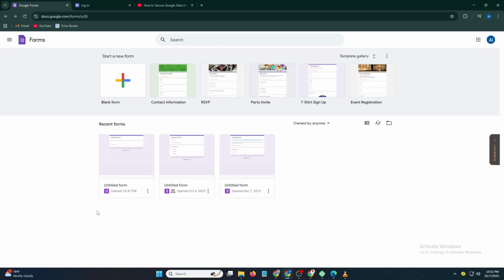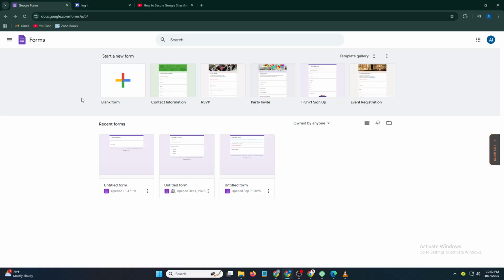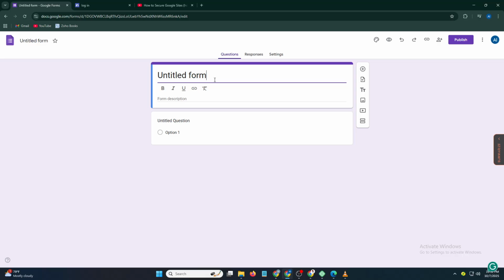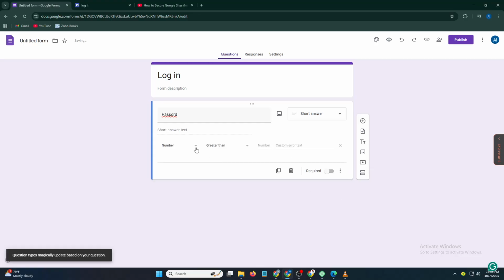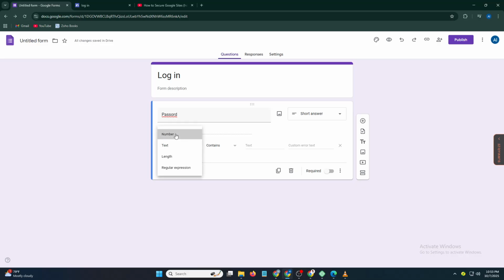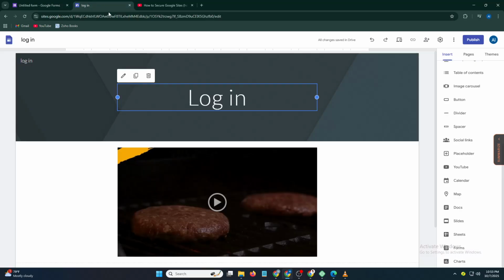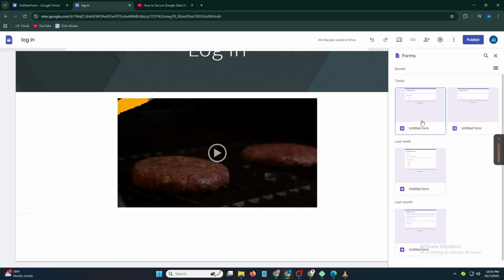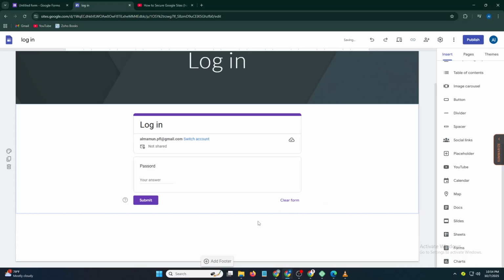How to Secure Google Sites (How to Make Your Google Site Password Protected) - 2025 (NEW METHOD)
- - - How to Secure Google Sites how to Make Your Google Site Password Protected
In this video, you will learn how to secure Google Sites and make your site safe by setting up access restrictions. We will show you step-by-step how to make your Google Site password protected, manage user permissions, and ensure your content is visible only to the people you choose. By following this guide, you can keep your site private, protect sensitive information, and control who can view or edit your pages.